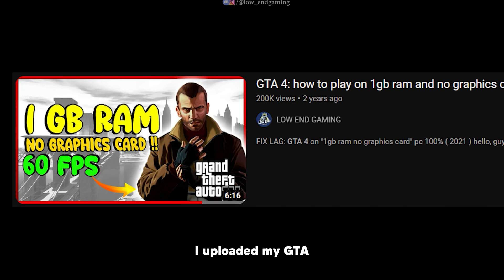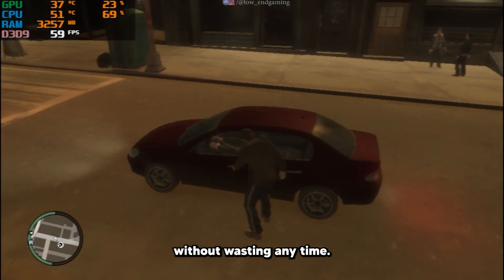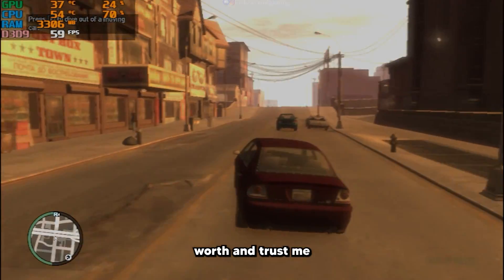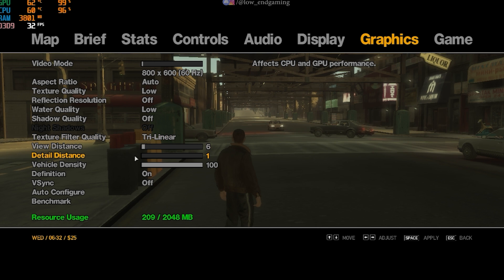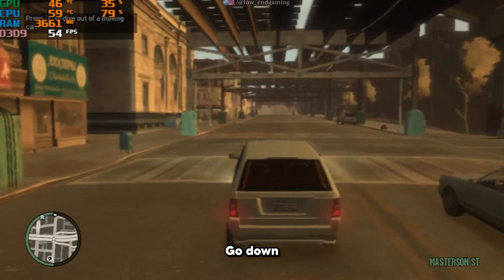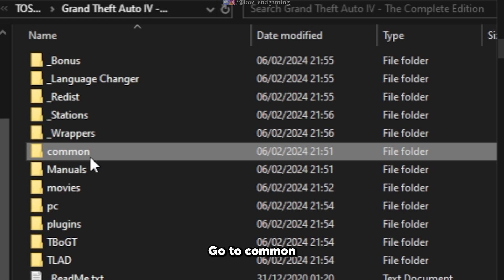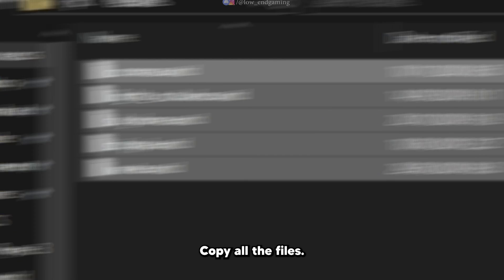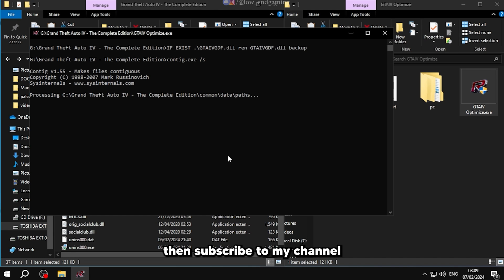How to fix lag in Grand Theft Auto IV - The Complete Edition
video links : 👇
MY PC SPECS ✌👀:
Processor: Intel core i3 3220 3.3 ghz (2 cores 4 threads)
Graphics card: gt 1030 2gb vram GDDR5
Ram: 8gb ddr3
Windows: windows 10 pro (just got a new ssd)